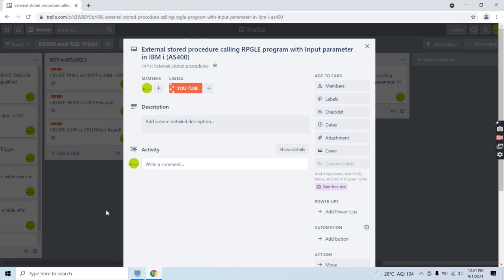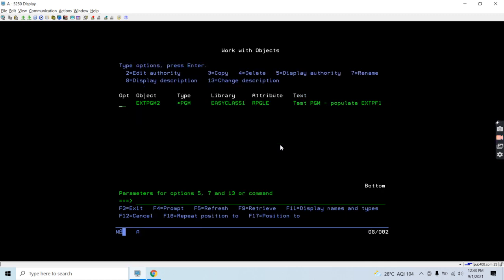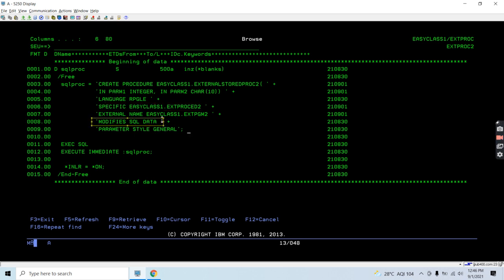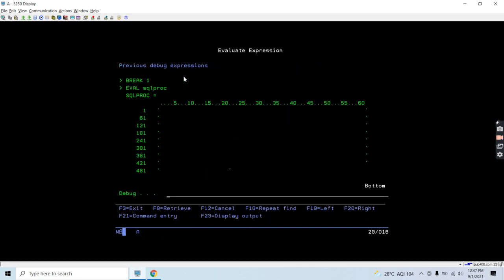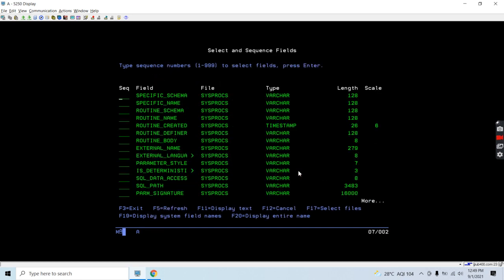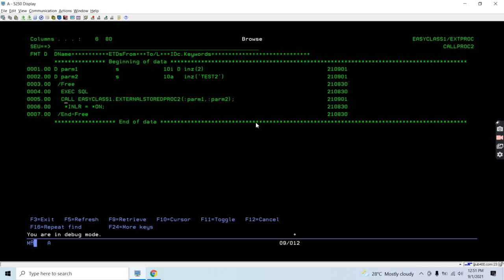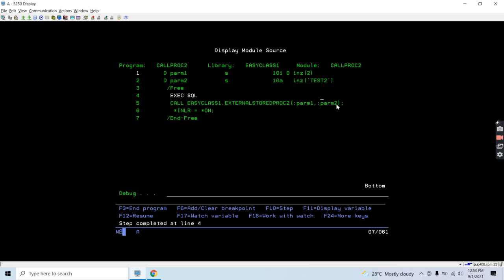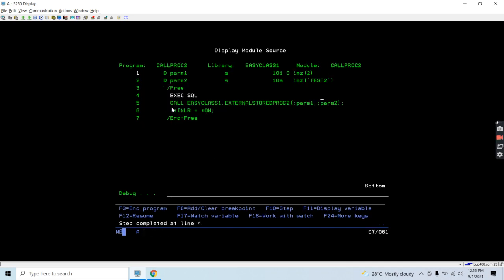External stored procedure calling RPGLE program with Input parameter in IBM i AS400